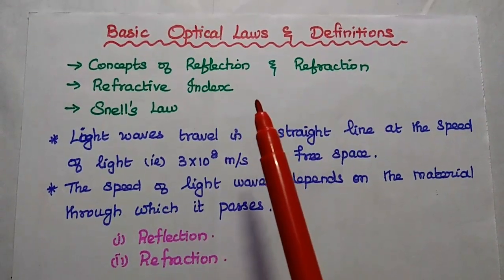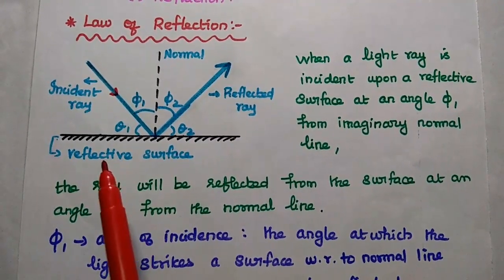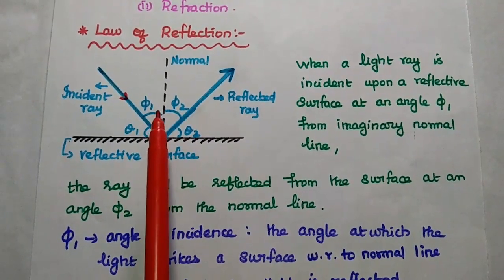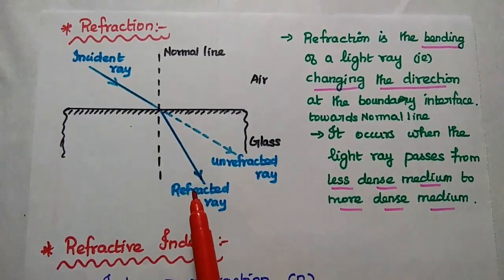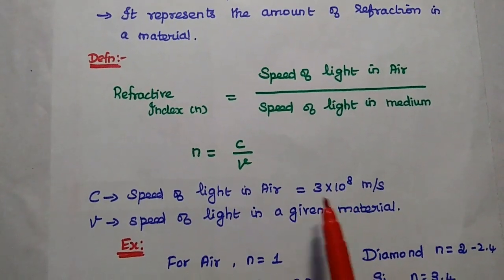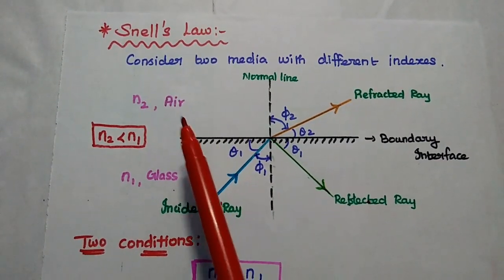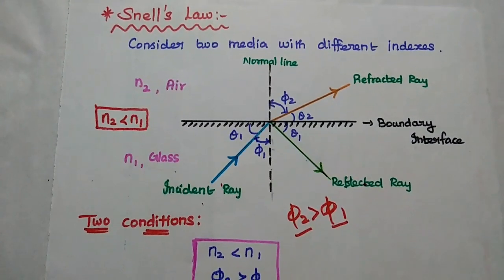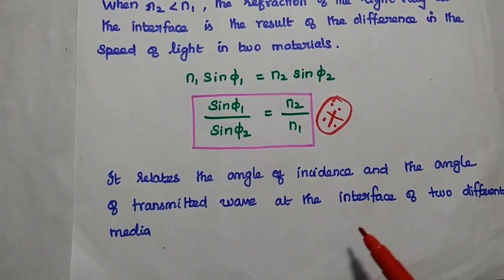Basic Optical Laws - Reflection - Refraction - Snells Law